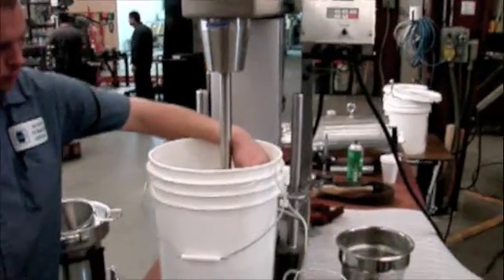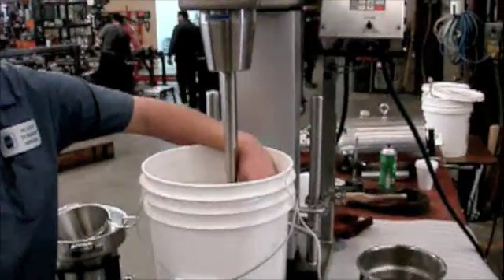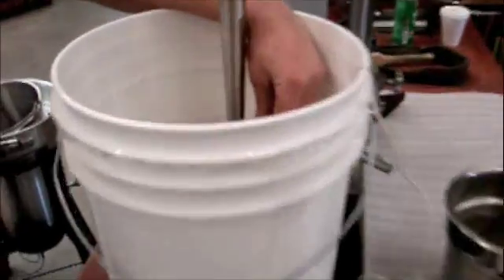Palm Oil & Clay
Dispersion test